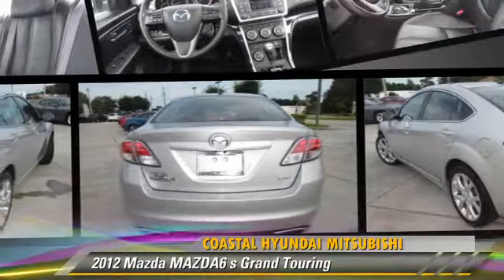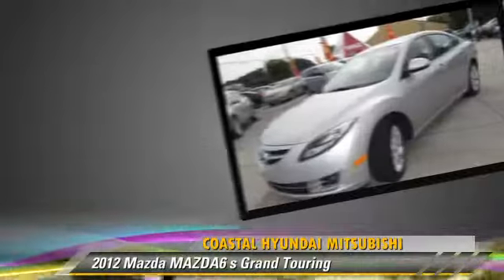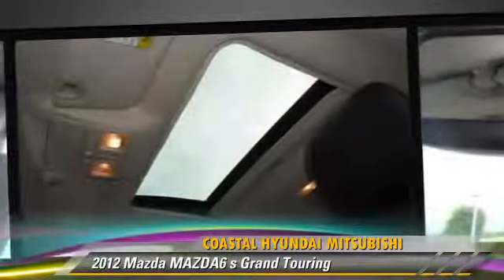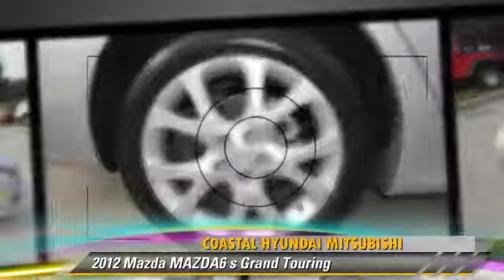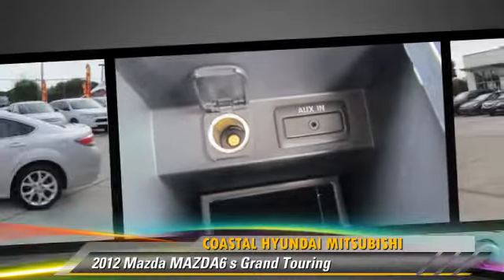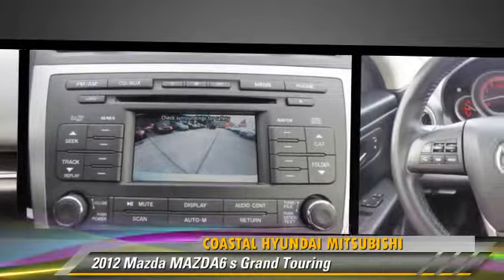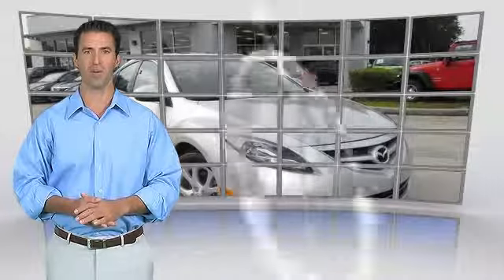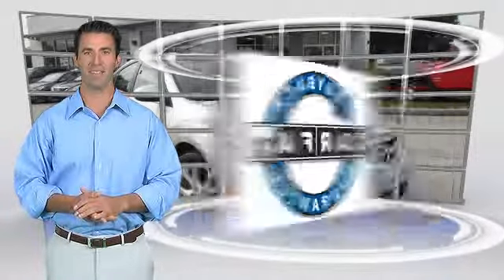Coastal Hyundai Mitsubishi, Melbourne FL 32901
[DFIN:3:2993918:I:219:1DD65305:f0b10967e28ebfa2a3e48cd7a270d6bd]